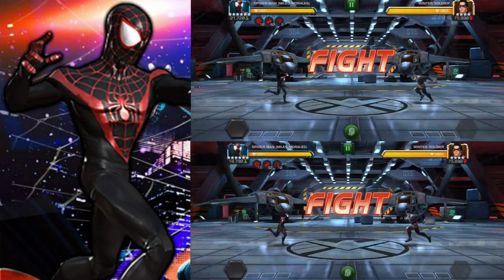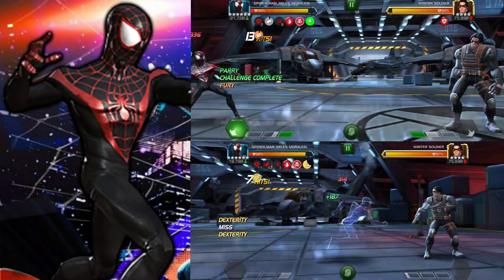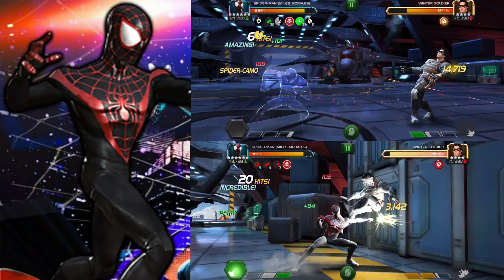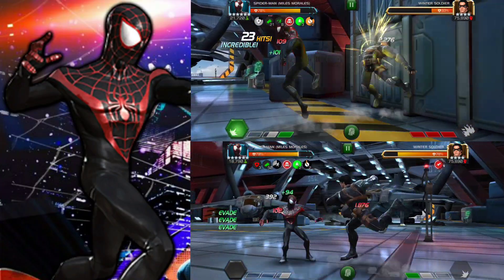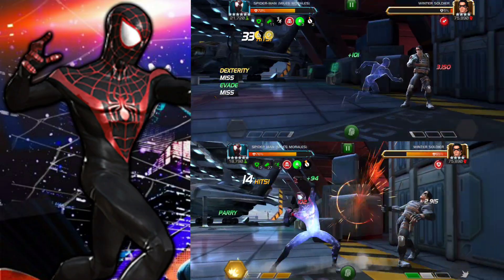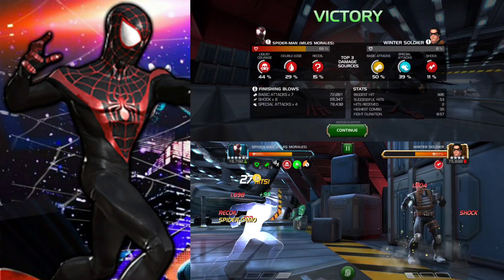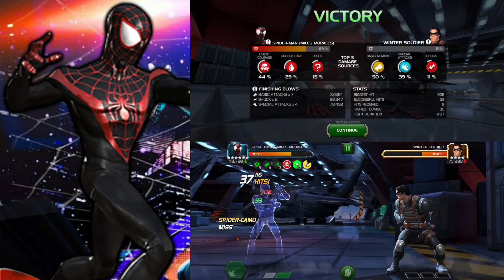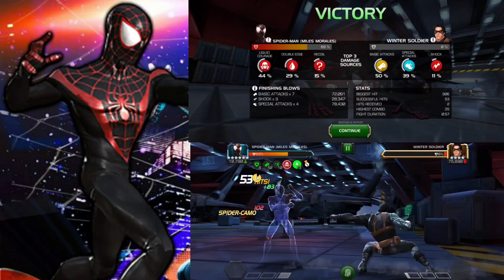Miles Morales With Ham Synergy Vs Without Damage Comparison | Marvel Contest Of Champions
In today's damage comparison it's going to be Spiderman Miles Morales with Spider Ham synergy vs without in mcoc. This synergy makes him so much better in Marvel Contest Of Champions
If you want to support the channel then become a member! can also join my discord server you have any questions then please ask in the comment section or hit me up on Facebook, Insta, Twitter, Line, or discord. Thanks